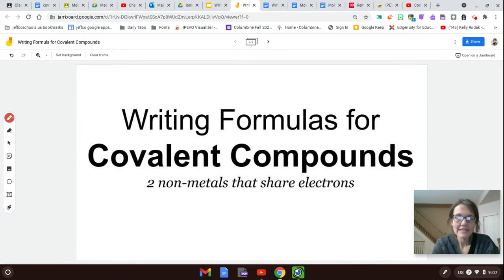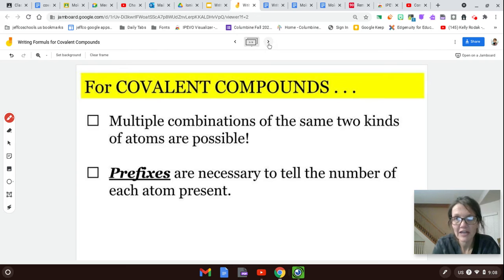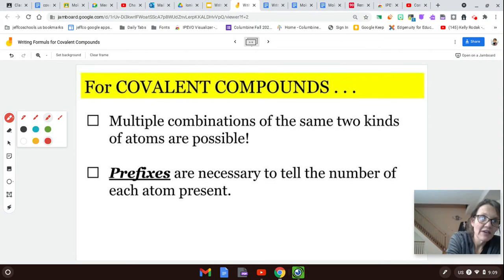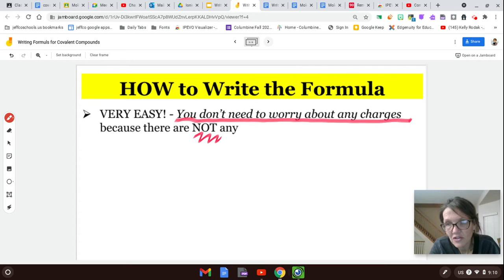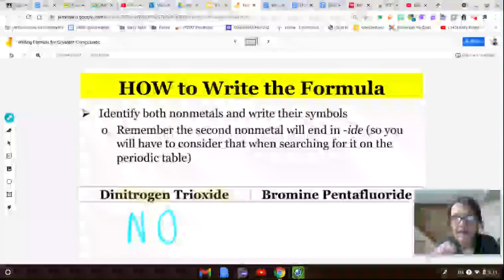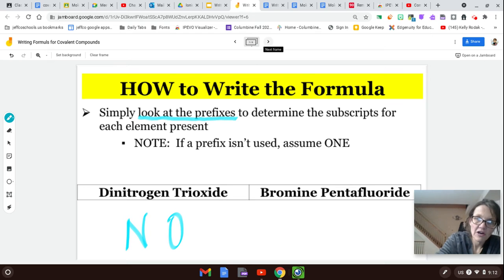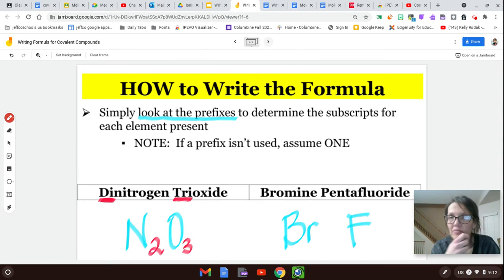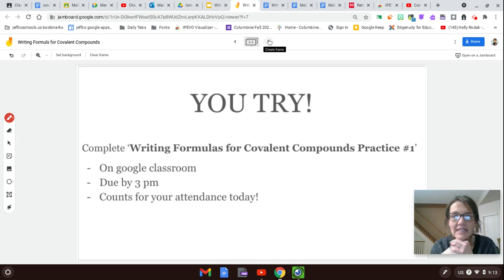Writing Formulas for Covalent Compounds - NOTES